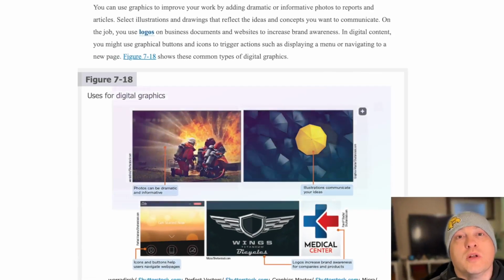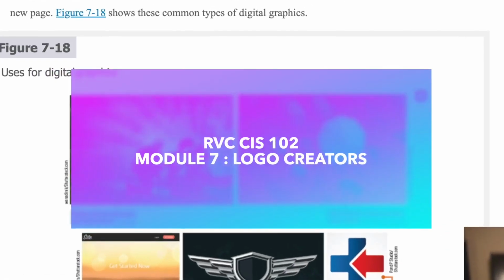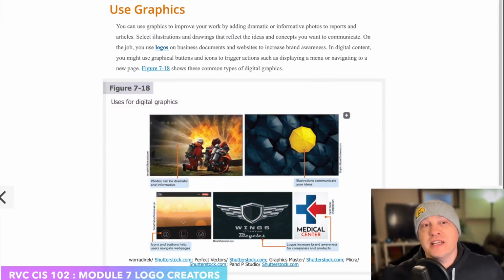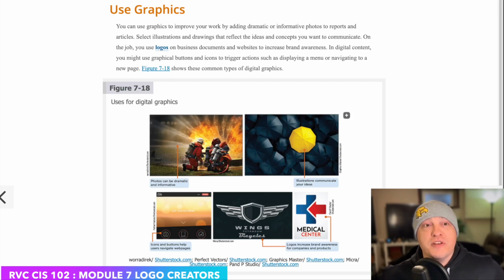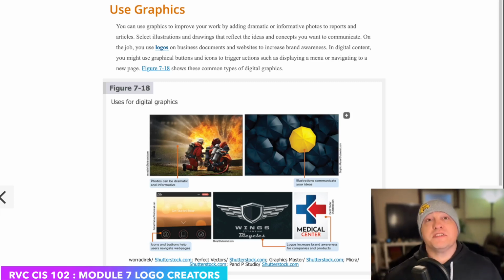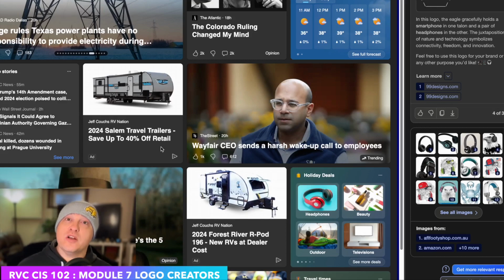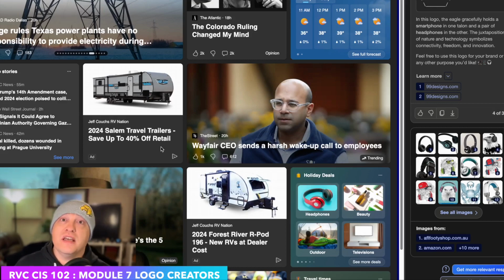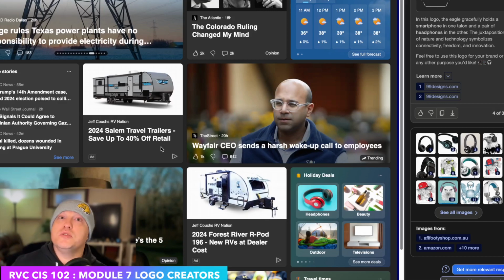CIS 102 Module 7 Logo Makers